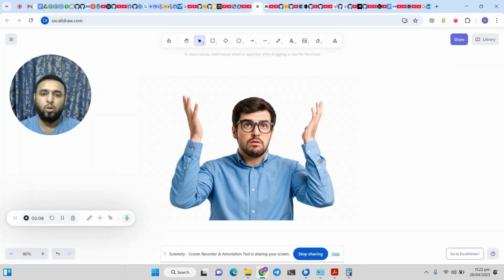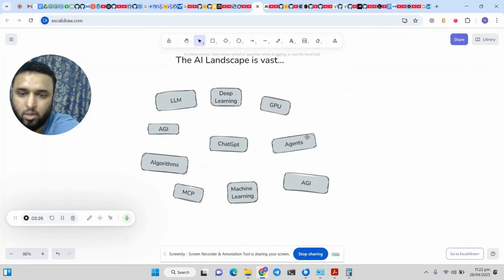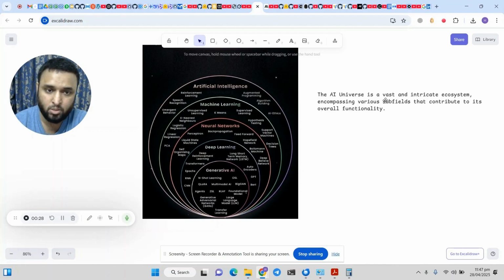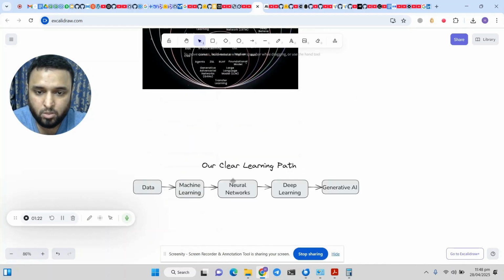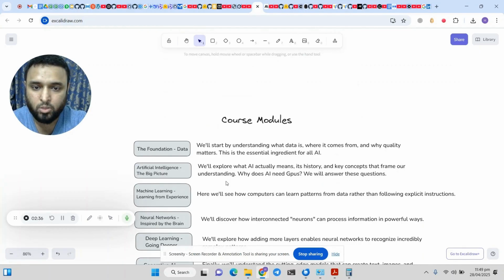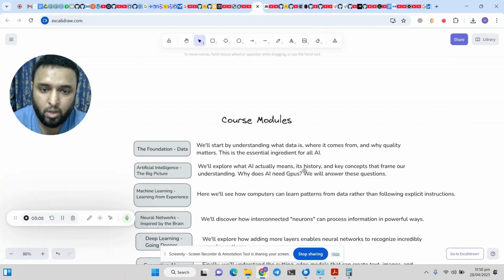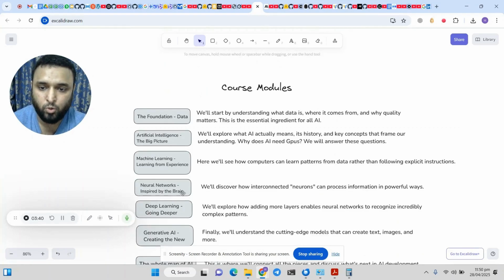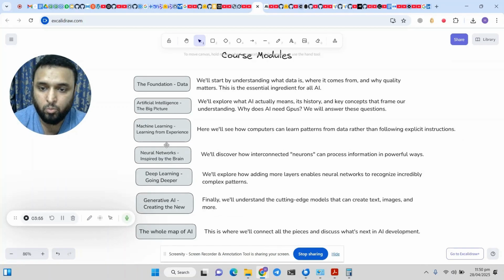AI Explained Simply: From Data to ChatGPT | Beginner's Guide to Understanding AI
Confused by AI terminology? You're not alone! In this introductory episode of TheAILearner, I break down the overwhelming world of artificial intelligence into clear, understandable concepts.

🧠 Learn how ChatGPT, neural networks, and other AI systems actually work
🔍 Discover why most AI learning resources leave you more confused
📚 Preview our structured learning path from basic data concepts to advanced generative AI
💡 Perfect for beginners with no technical background - just basic English required!

This channel provides a clear roadmap through the AI landscape, with intuitive examples and real business applications for each concept. Whether you're curious about AI tools or planning a career in the field, TheAILearner will transform that jumbled AI puzzle into a clear, coherent picture.